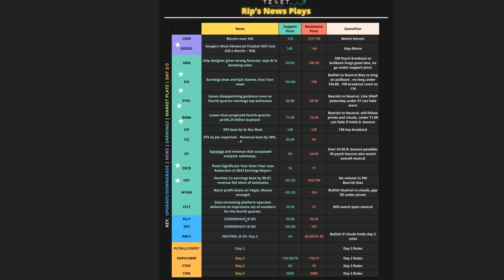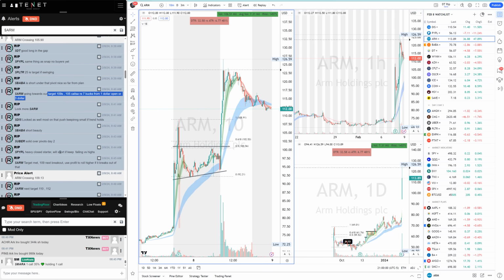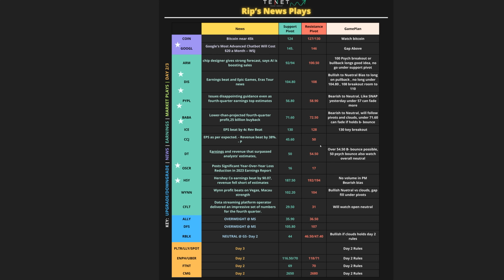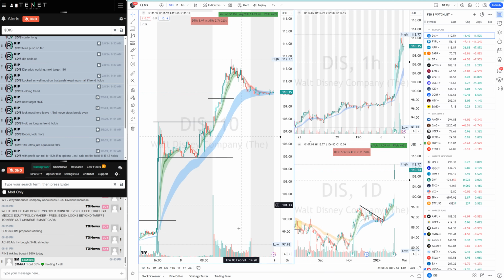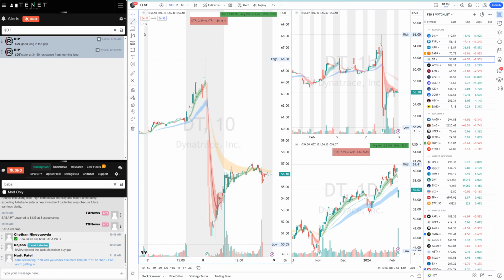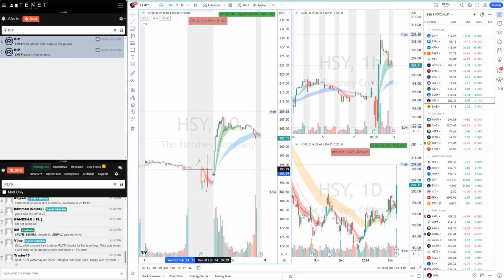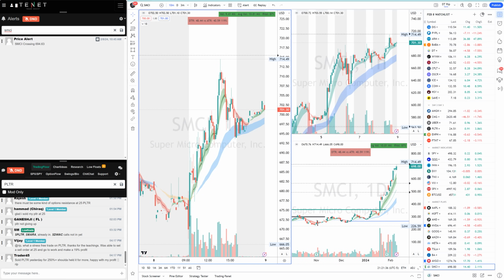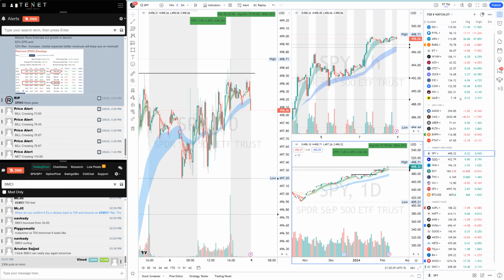How Traders Made 5-Figure Profits at Open with $SPY $ARM $DIS $COIN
Today, Ripster recaps how traders are consistently making 5-figure gains using repeatable setups like parabolic open movers and the EMA Clouds strategy. From $ARM to $DIS, $COIN to $PYPL, watch how Ripster nailed the open with high-conviction trades and real-time guidance.

⏱️ Timestamps:
00:00 Watchlist + Levels + Game Plan
03:22 $ARM Long Winner
09:55 $DIS All Day Long Winner
12:52 $COIN Long Win
13:59 $PYPL Short Win
15:17 $BABA Short Recap
16:32 $DT Gap Fill Long Winner
17:24 $PLTR Swing Winner
18:32 $WYNN Long Recap
19:20 $ICE Long Recap
20:20 $HSY Recap
21:40 $GOOGL Long Loss
22:36 $AVGO Winner Recap
23:18 $AAPL Short Idea
24:07 $SMCI Pivot Long Recap
24:48 $SPY $QQQ Market Chop & BIG 7 Recap
26:12 Tomorrow's Plan

📘 About Ripster – Charts & Price Action:
Ripster is the creator of the EMA Clouds System, a powerful trend-following indicator. He shares watchlists, live recaps, and educational content designed to help traders find high-probability setups with risk management at the core.

He is recognized as one of the most insightful chartists on social media, specializing in both Day Trading and Swing Trading, with a focus on repeatable systems and disciplined execution.